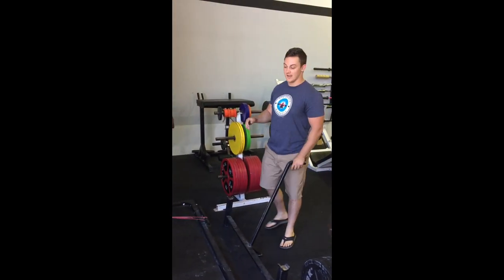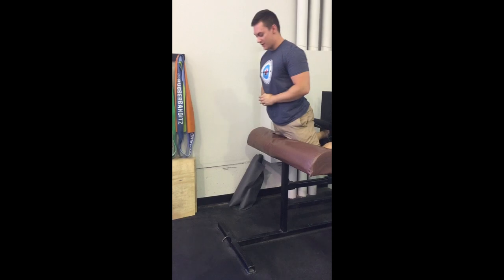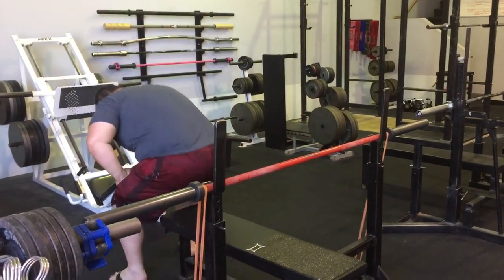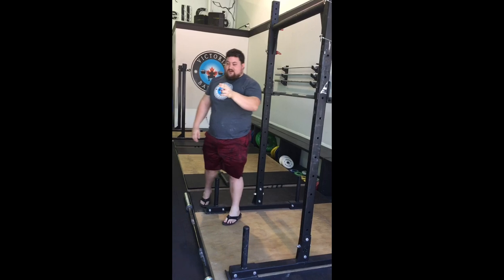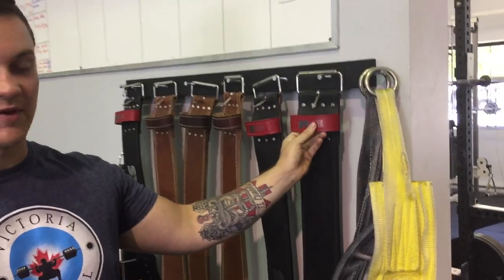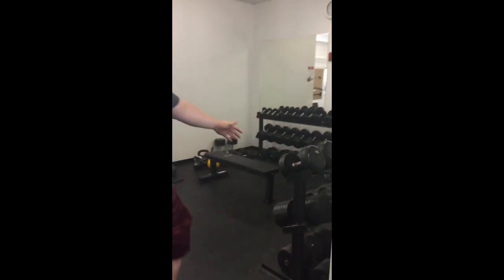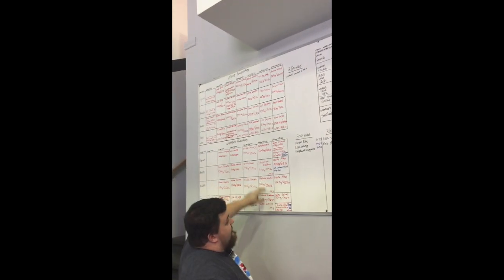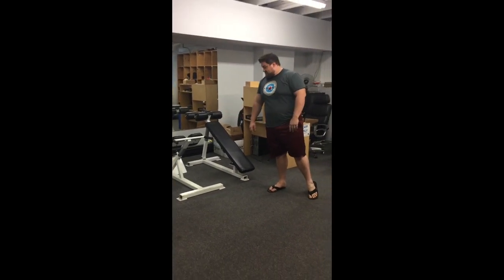Victoria Barbell Club Gym Walk Through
Owners Jason and Jeremy Klaus walk you through Victoria Barbell. They show off some of the best gym equipment in Victoria BC for strength training, weightlifting, and powerlifting. or stop by at 2675 Wlifert rd Colwood Bc Canada.